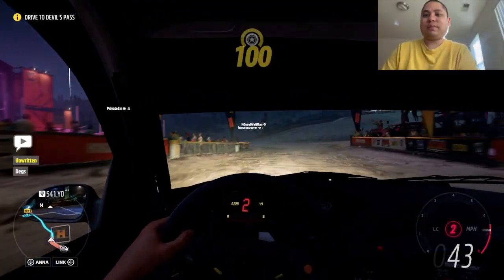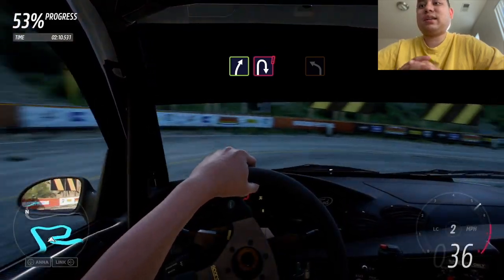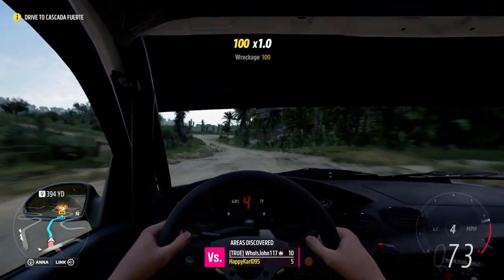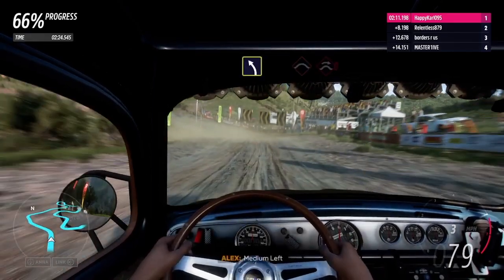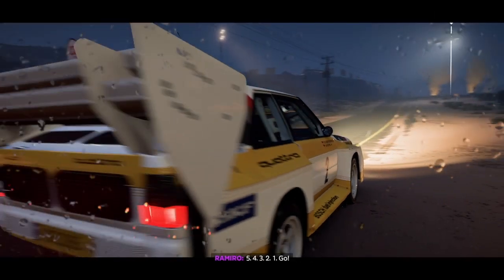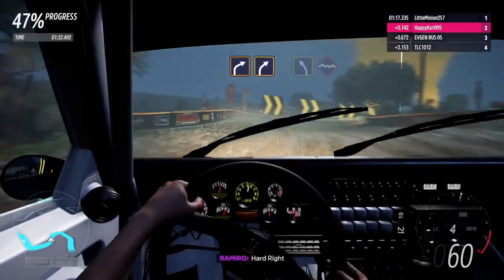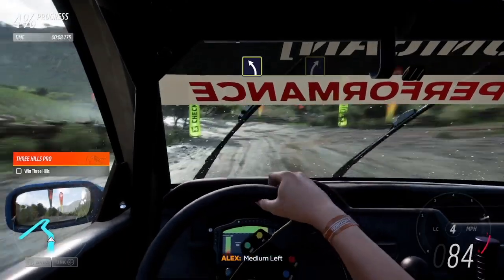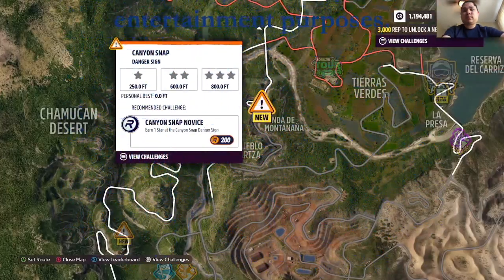Devil's Pass Rally Course (Day 35) - Forza Horizon 5 Gameplay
0:00 Intro
0:11 At Horizon Badlands (Festival Outpost)
1:07 Start of Devil's Pass Horizon Rally
7:24 Cascada Fuerte Horizon Rally
13:06 Reserva Del Carrizo Horizon Rally
19:29 Three Hills Horizon Rally
22:31 Outro

As I am about my "Rally Adventure" for Forza Horizon 5, this will be a great experience of what Mexico is all about.  I will be racing a variety of vehicles on a rally course and see whether I like them or not.  This introduction video will get me excited about this DLC expansion.

If you want to view more Forza Horizon 5 playlist video content, click on this link here to view all my gameplay playlist

WhatiFRacing
RealRadman

Video Credits (YT Intro):  Kyle Larson Video of Him Winning @ Watkins Glen in 2022 (Song:  Dirt Road Anthem By Jason Aldean)

Thumbnail Photo Credits:  Forza Horizon 5 Logo (Forza Horizon Twitter Page)